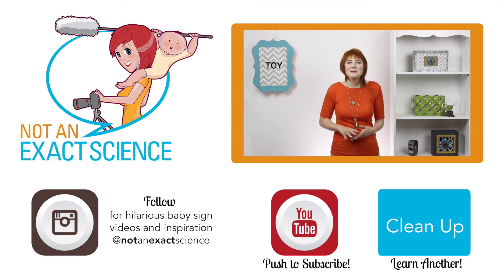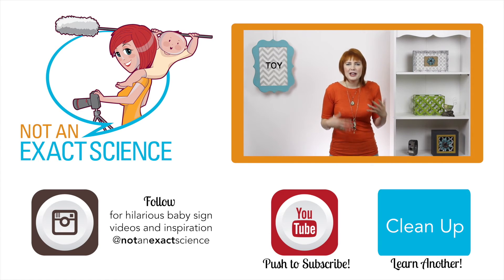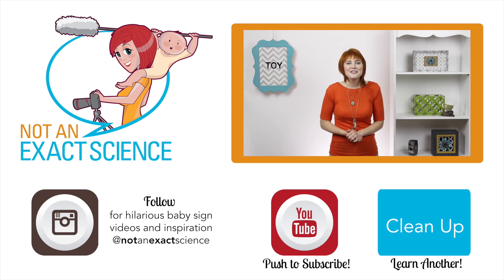Toy in Baby Sign Language, ASL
Your baby can easily learn from you to sign Toy. Learn how to teach your baby to sign Toy {on the go} with ASL {without flashcards}. Post a video of your baby signing to Instagram with babysignlanguage to possibly be featured on our Instagram!